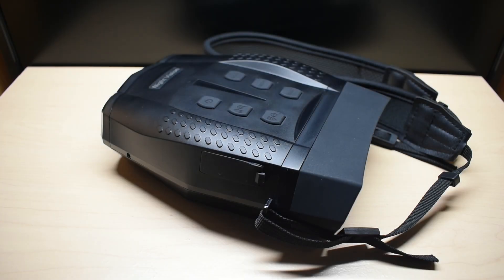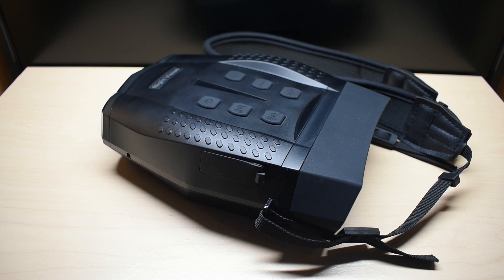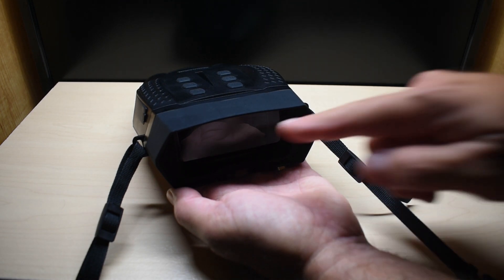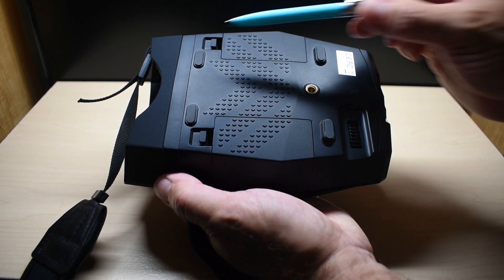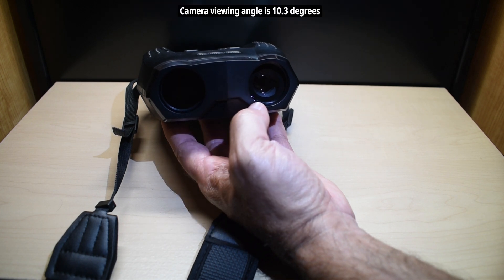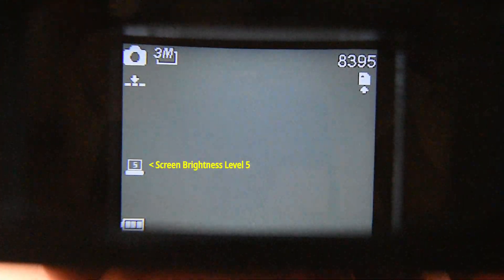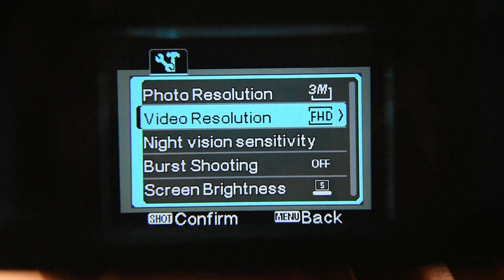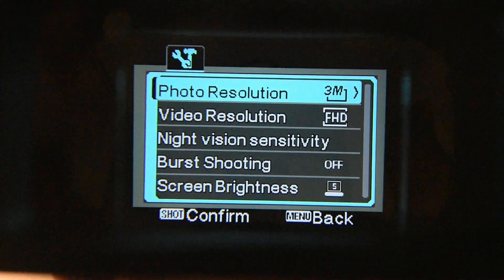Long Range & Affordable HD Night Vision Binoculars! (Hunting, Boating, & More)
If you're looking for very good night vision binoculars for electronic surveillance, home security, boating, hunting, and much more at a reasonable cost, then you'll definitely want to check these out that I bought. The night vision binoculars shown in this highly comprehensive review have a powerful 850nm IR illuminator, up to a 600 meter / 1968 feet range, and record HD video as well as 3MP photos using up to 4x digital zoom. Enjoy the video!